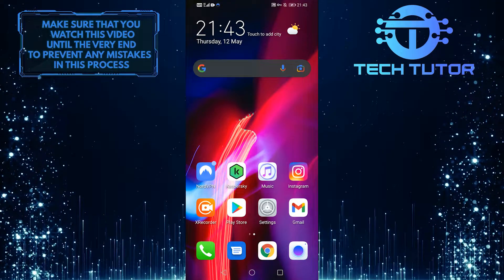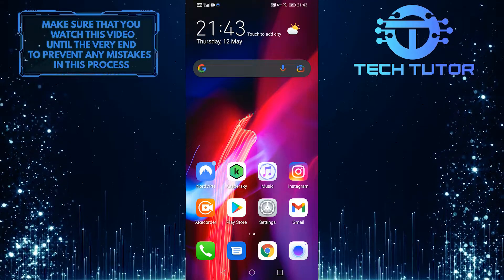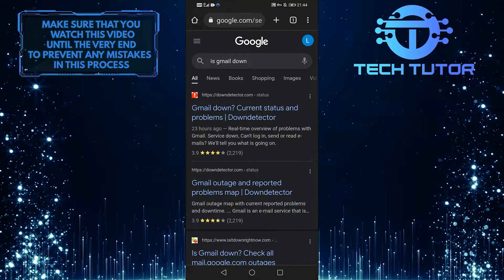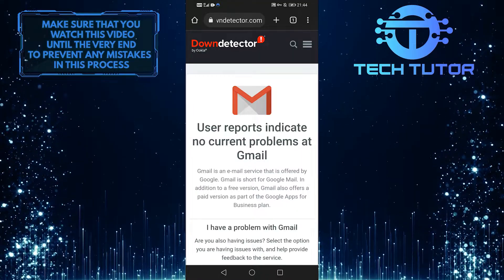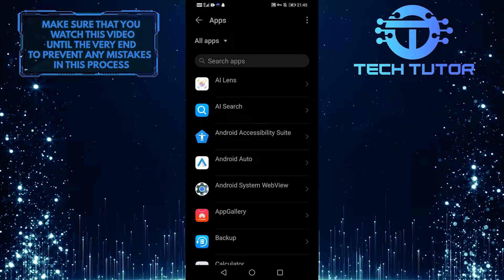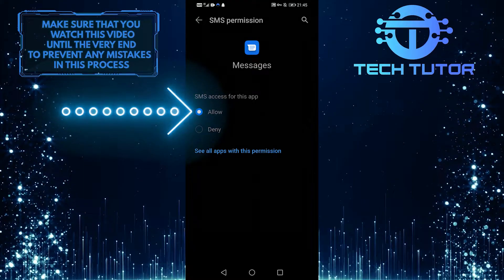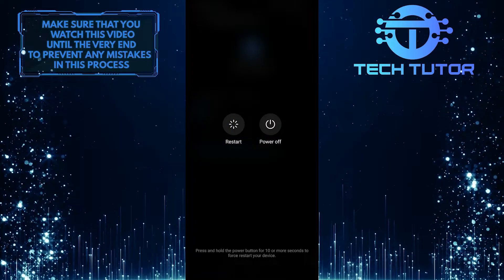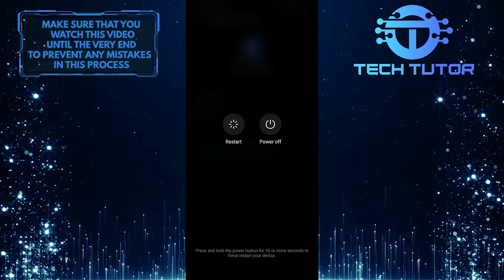How To Fix Gmail Not Receiving Verification Code | Easy Tutorial (2022)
If you're having trouble receiving your verification code from Gmail, don't worry! This video will show you how to fix the problem in just a few simple steps. Watch now to get back up and running with your Google account quickly and easily.